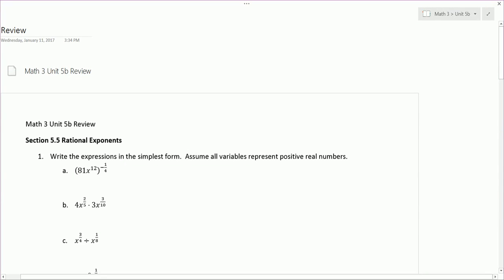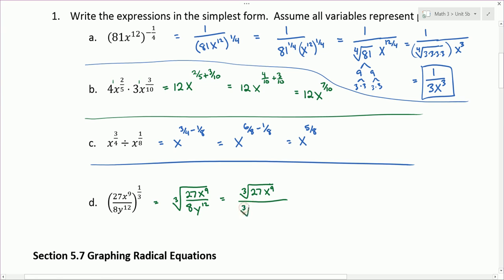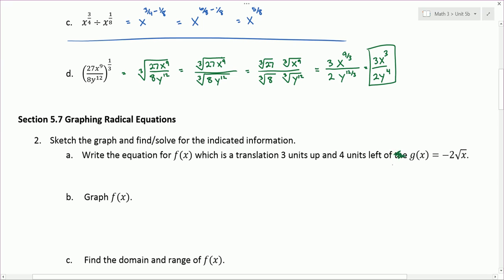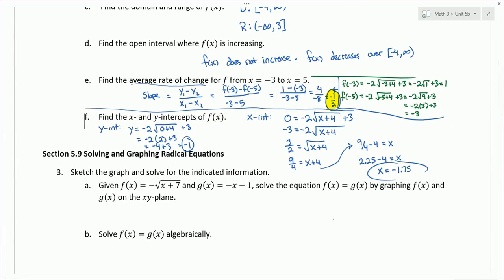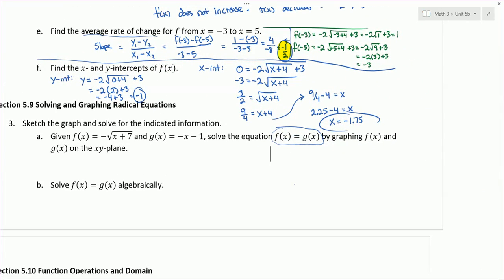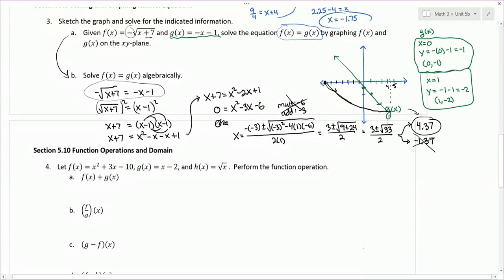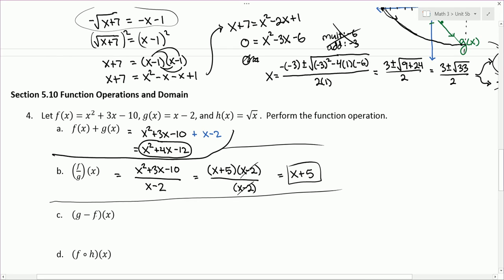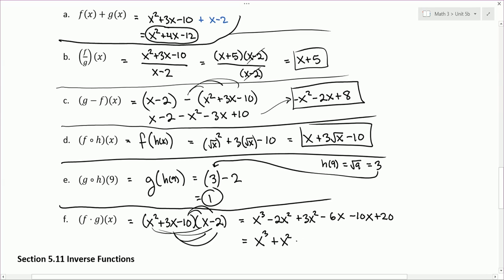Math 3 Unit 5 5.5- 5.11